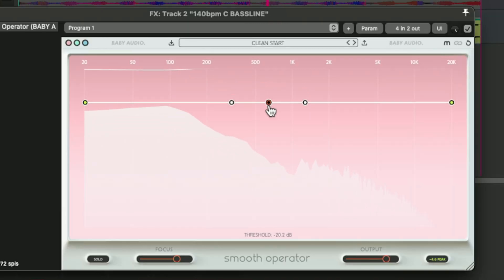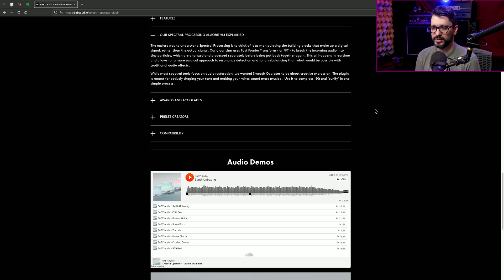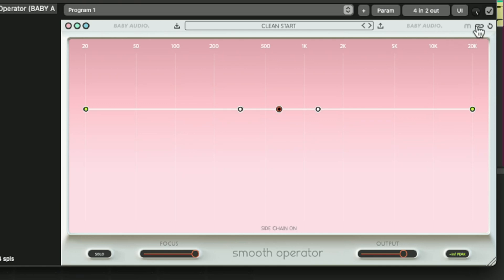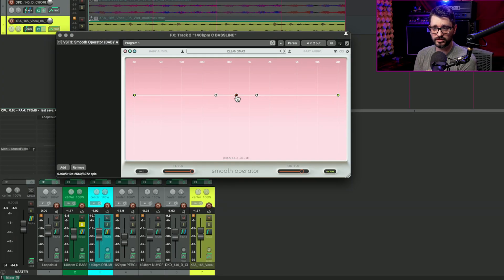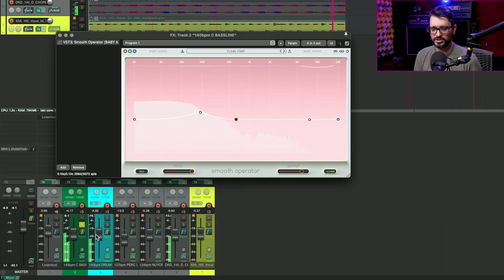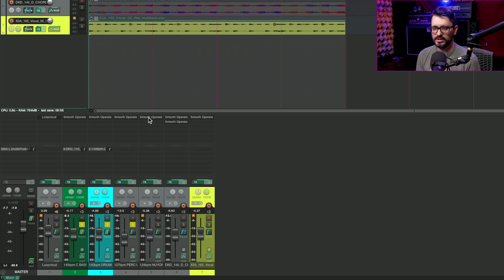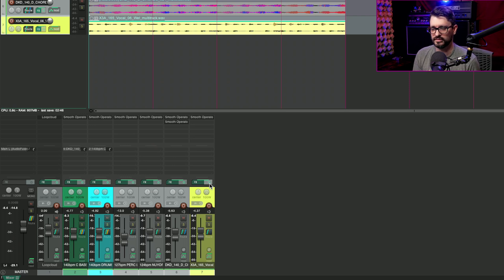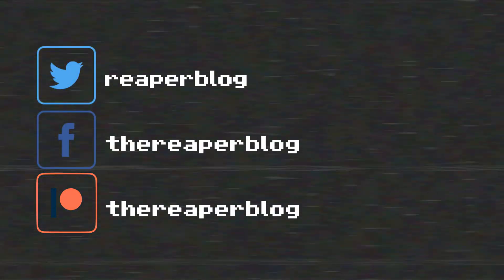Smooth as a Baby Audio 👶🏻 – How to use Smooth Operator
Smooth Operator is an intelligent spectral EQ that automatically tames resonances in your audio in realtime. A great tool for mellowing out harsh recordings and kind of balancing the frequency spectrum. Adjust the EQ curve with 4 nodes and threshold control.
In my demonstration today I'm using many instances of Smooth Operator in normal and sidechain modes to process various music loops in a mix.
My voice for this video and some other recent videos are also processed through Smooth Operator and I expect I'll have this as part of my dialogue chain going forward.

00:00 - =START
00:24 - Sponsored content disclaimer
00:44 - How the website describes the plugin
03:13 - the UI and controls
04:44 - Audio Examples - Bass
06:35 - Using the sidechain function
07:57 - Bass sidechain keyed by drums
09:13 - Drums example
09:35 - Percussion Loop example
10:33 - Top loop example
10:59 - Synth chords example
11:51 - Vocal chop example
12:21 - full mix all tracks A/B